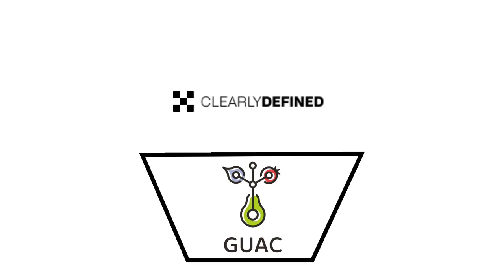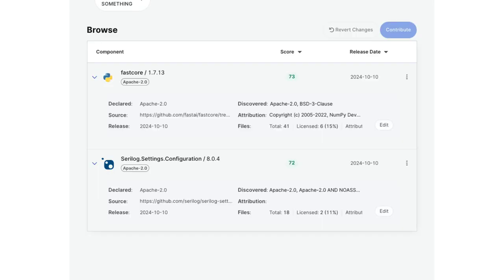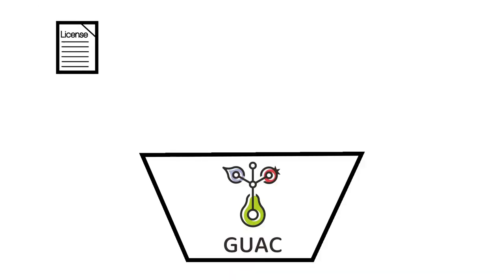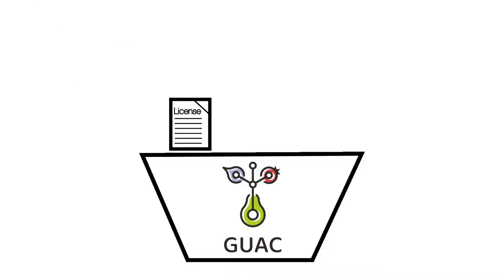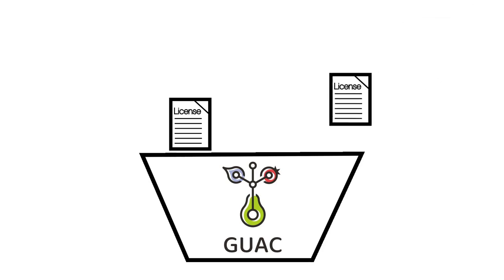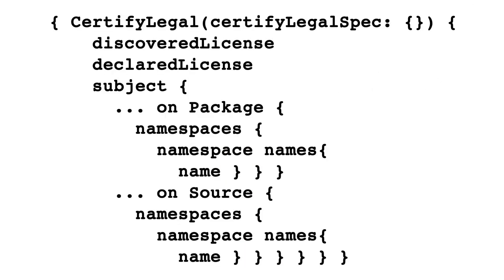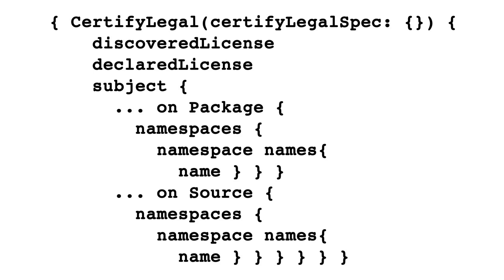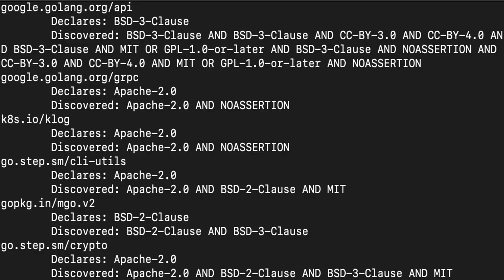Finding software licenses with GUAC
Do the projects in your dependency graph accurately report their licenses? GUAC can help you find out!